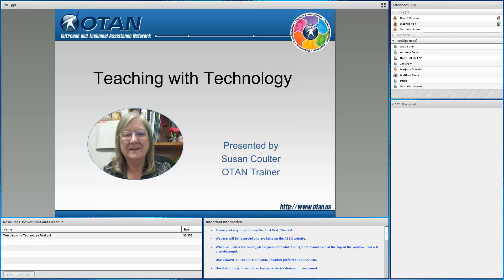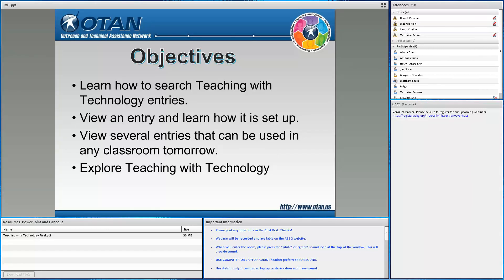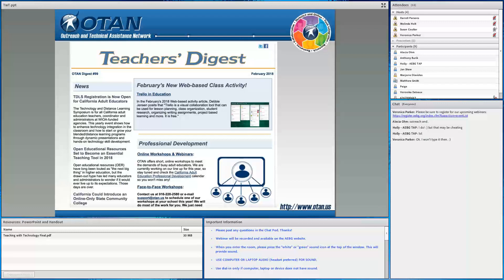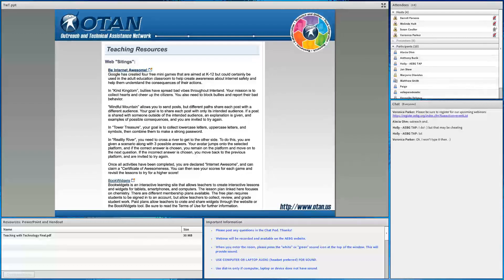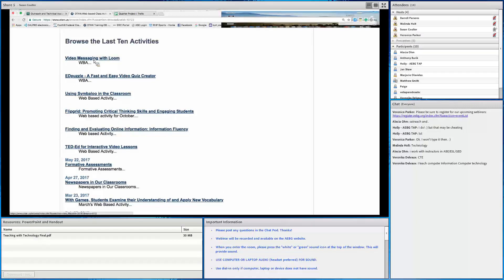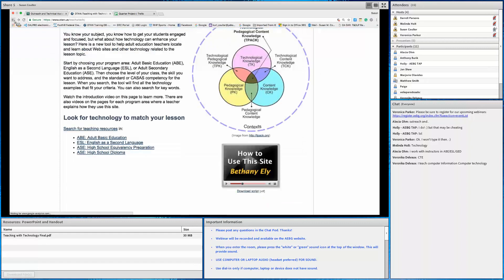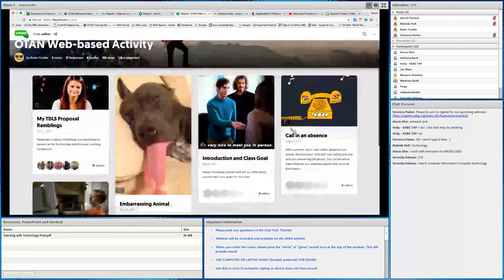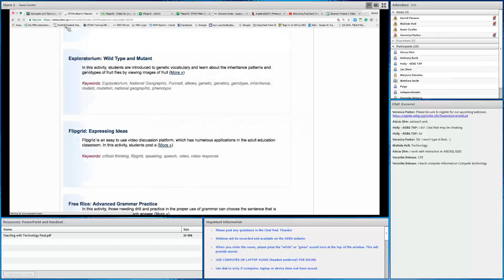Teaching with Technology Webinar